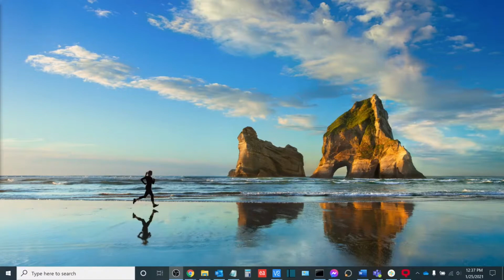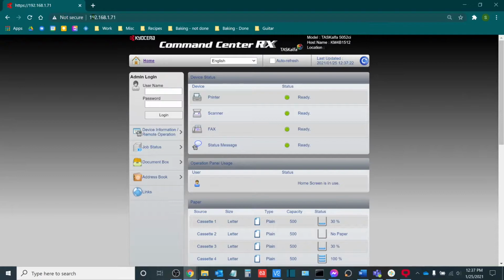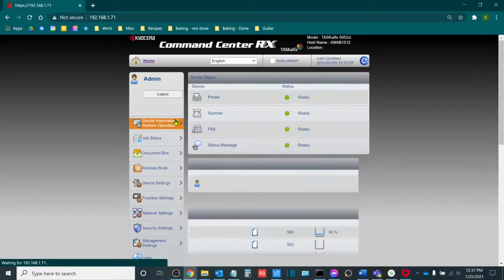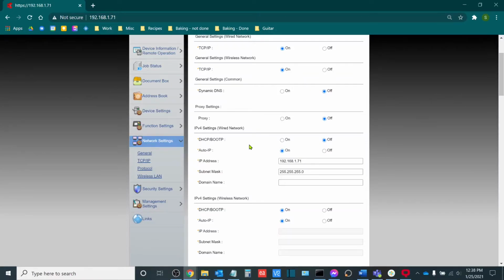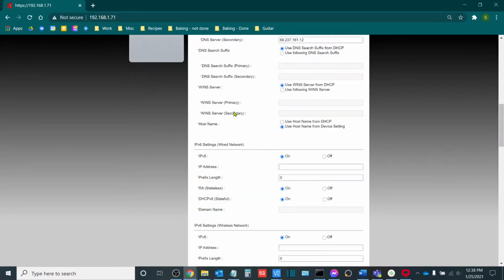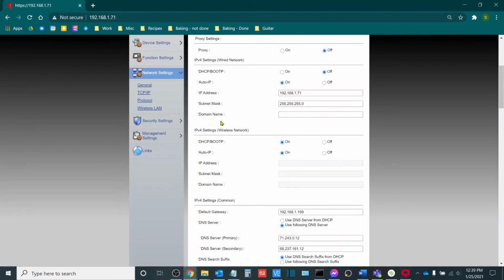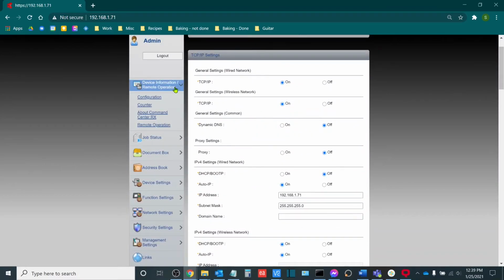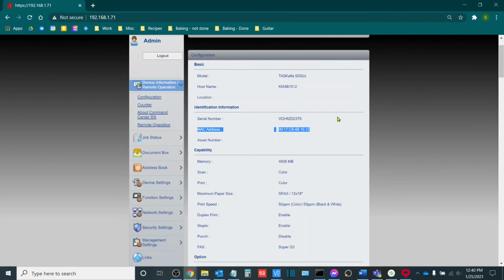How to edit the Networking settings via web interface on the Kyocera TASKalfa MFP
How to edit the network settings on a Kyocera TASKalfa MFP from the Web Interface. Our Lead trainer Sam from BDS walks through the steps of how to edit your network settings on your Kyocera.

BDSdoc.com